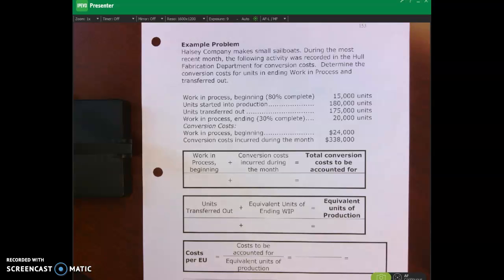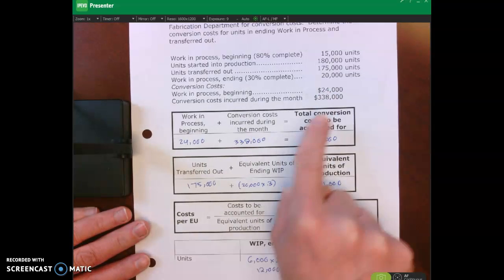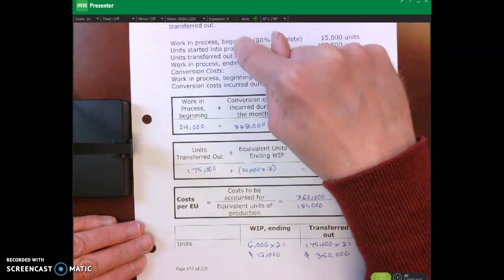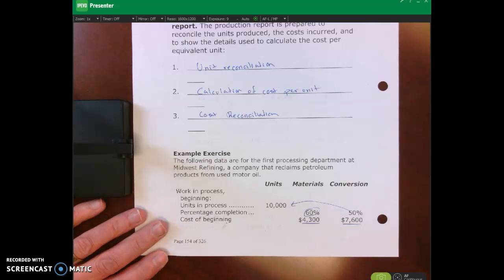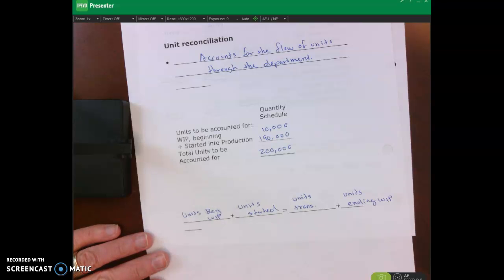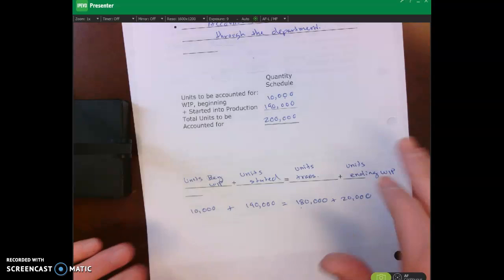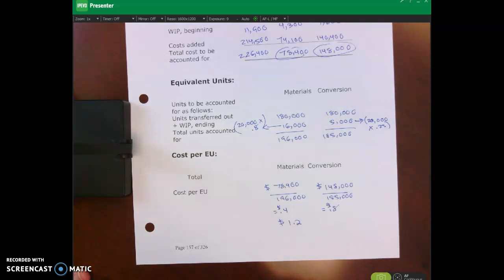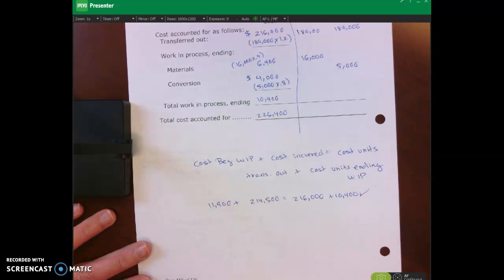Overview of Production Report